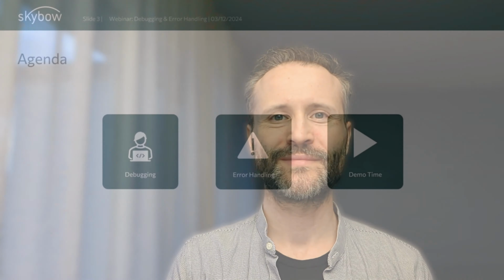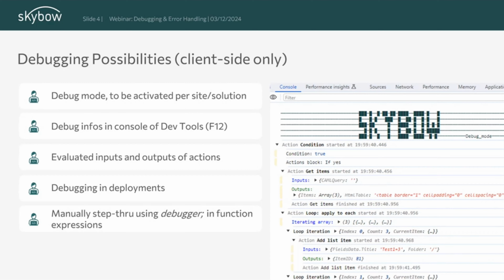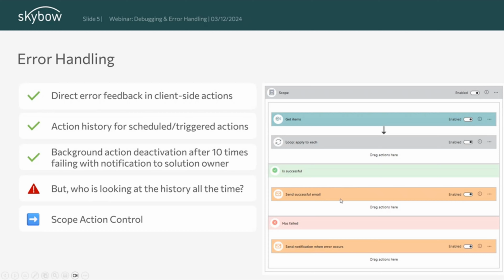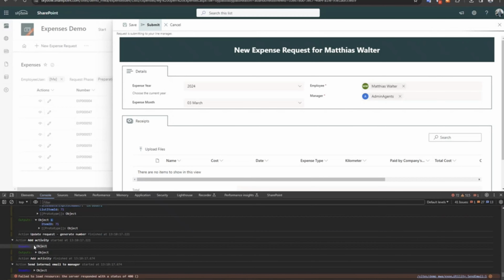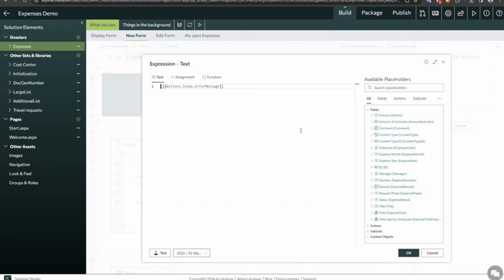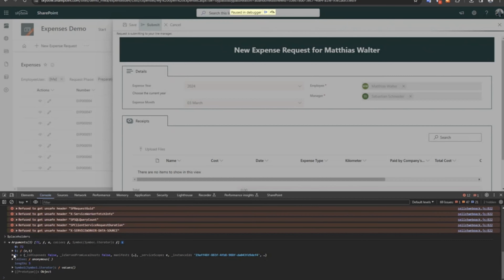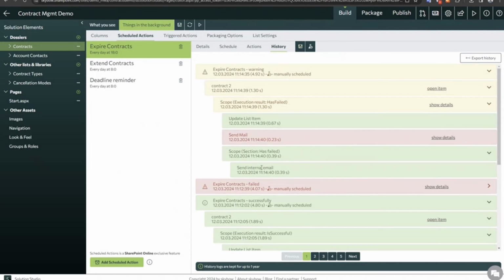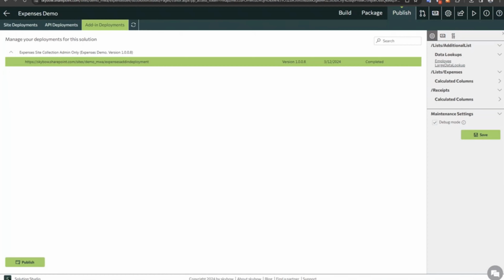The Ultimate Guide to Flawless SharePoint Solutions With Smart Debugging & Error Handling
Do you know this situation?
A new component has been completed or your entire SharePoint solution is ready to go. Now you test it and then it happens ... ⚠️ ERROR ⚠️

The bad news:
When creating SharePoint solutions, the existence of errors and unexpected behaviors is unavoidable.

BUT there is good news:
You no longer have to be annoyed, search for a long time or try endlessly.

In this video the seasoned Microsoft 365 expert Matthias Walter will show you how to use innovative tools and strategies for both client-side and server-side error handling.

The efficiency and ease with which you tackle these challenges can significantly impact your project's success. These tools will save time and a lot of stress when troubleshooting.

⌚ Chapters
00:00 Intro
00:37 Introduction to different debugging possibilities
04:02 The functionalities of error handling
07:20 ▶️ Demo Time: Explore best practices for identifying and resolving errors in SharePoint solutions. Understand how to deal with those issues in the best way.

You want to learn more about the possibilities the skybow Solution Studio provides for your SharePoint projects? Here you can find all the features of the low-code platform